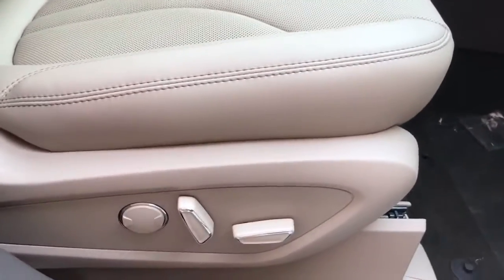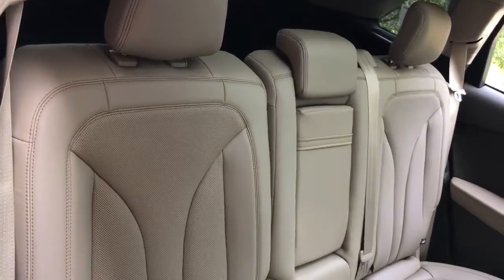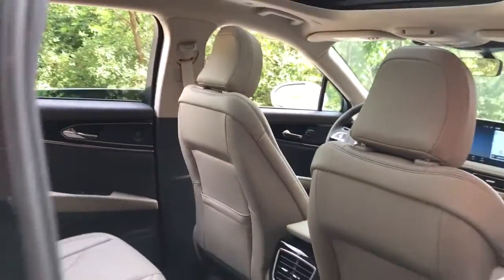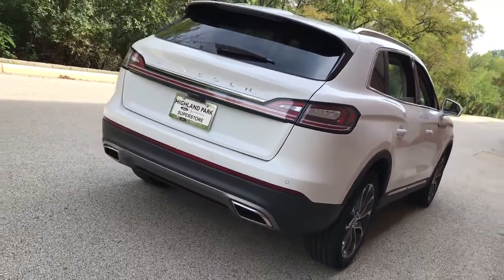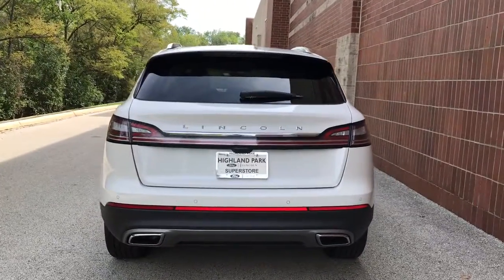2021 Lincoln Nautilus near me Highland Park, Arlington Heights, Skokie, Libertyville, Glenview, IL L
Pristine White New 2021 Lincoln Nautilus available near me in HIghland Park, Illinois at Highland Park Ford. Servicing the Arlington Heights, Skokie, Libertyville, Glenview, IL area.

CALL OUR SALES DEPARTMENT TODAY TOLL FREE AT 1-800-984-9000 TO GET ALL THE DETAILS ON THIS VEHICLE AS WELL AS INFORMATION ON ALL THE INCENTIVES AVAILABLE! We are not responsible for any typos or errors on the information provided here.Price does not include applicable tax, title, license,$25.00 optional ERT fee, and $299.00 documentation fee.